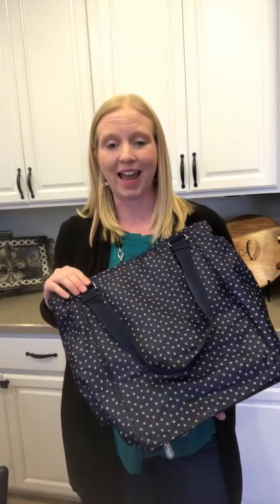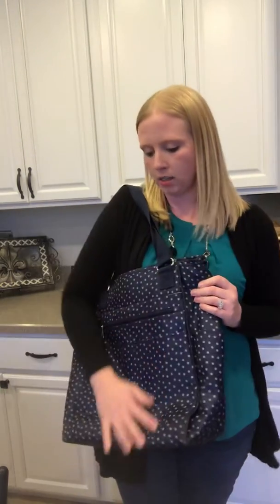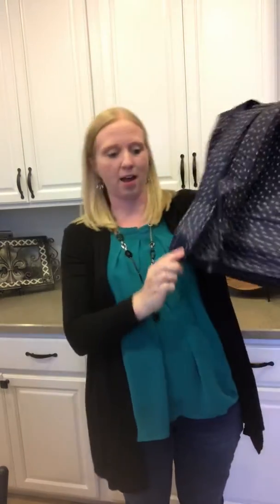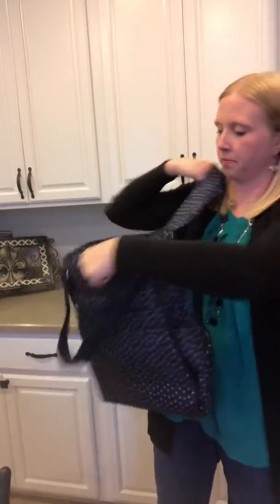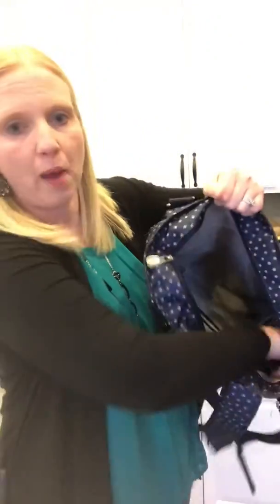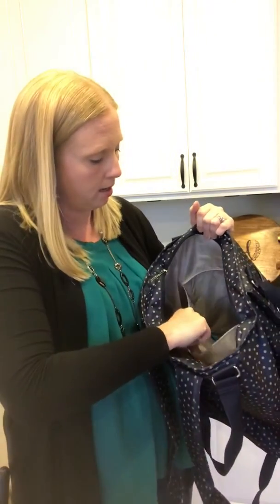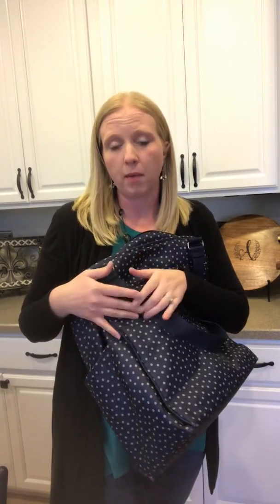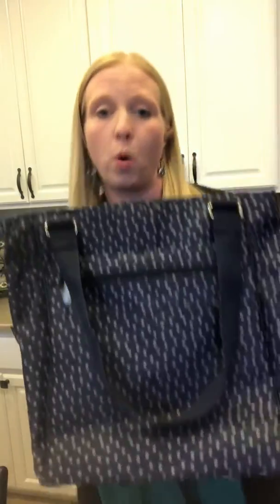Product Spotlight-Take Two Bag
In this video I have covered the many features of the Take Two Bag